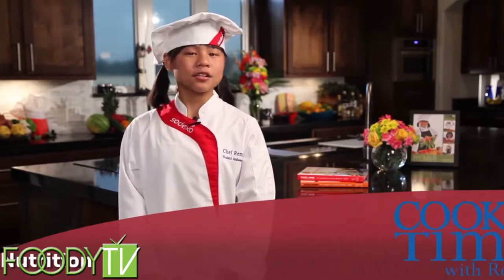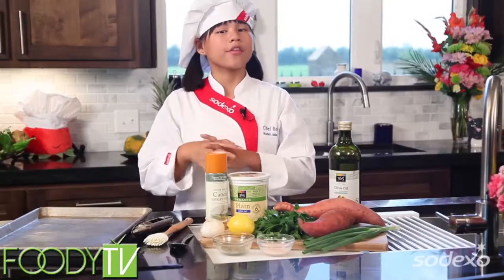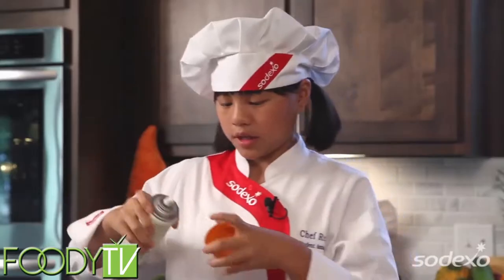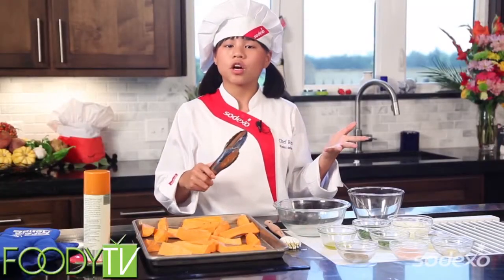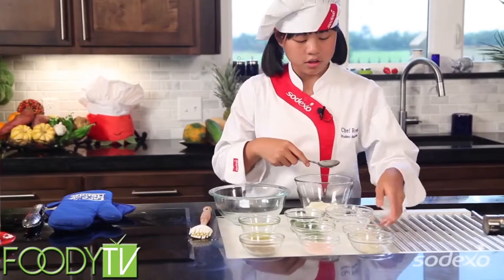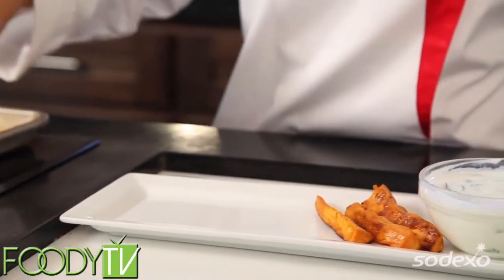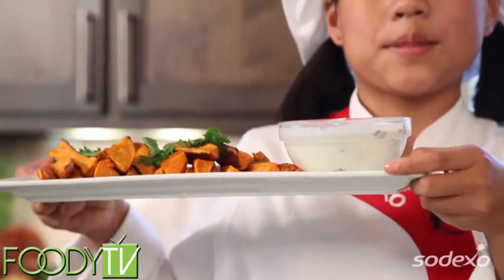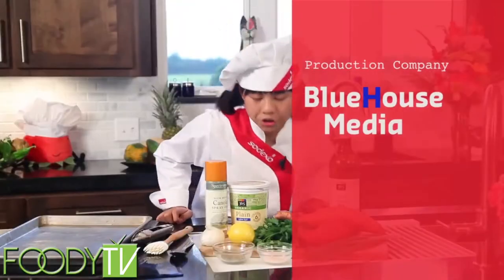Cook Time with Remmi - S2 Ep.16 - Sweet Potato Fries & Lemon Dipping Sauce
Chef Remmi prepares some sweet potato fried with some lemon dipping sauce!